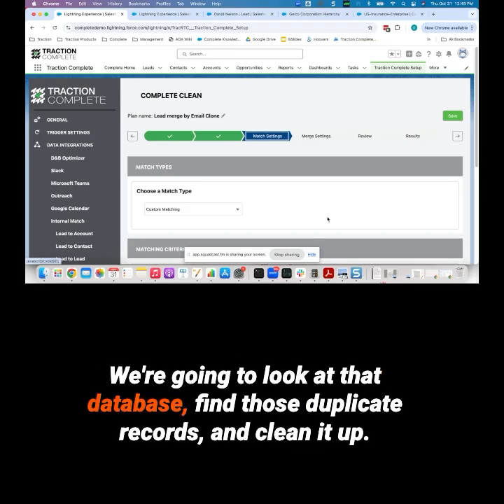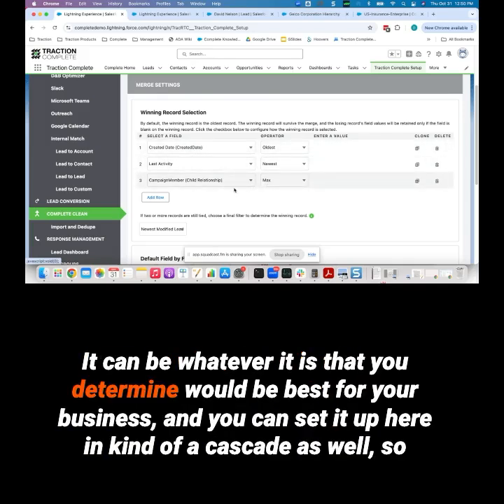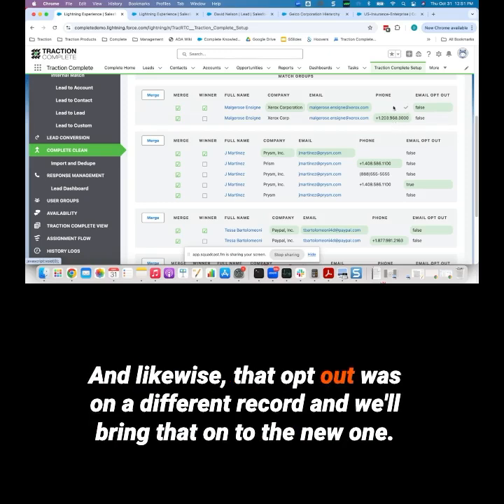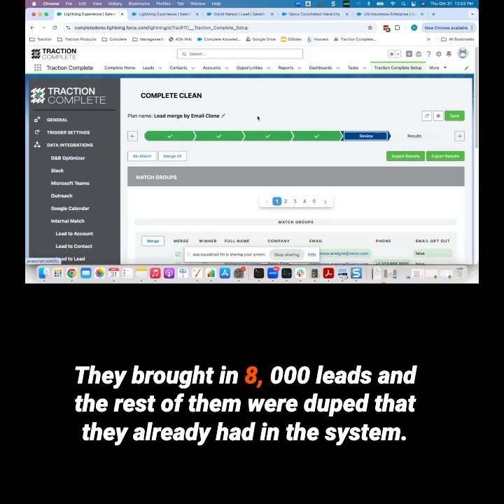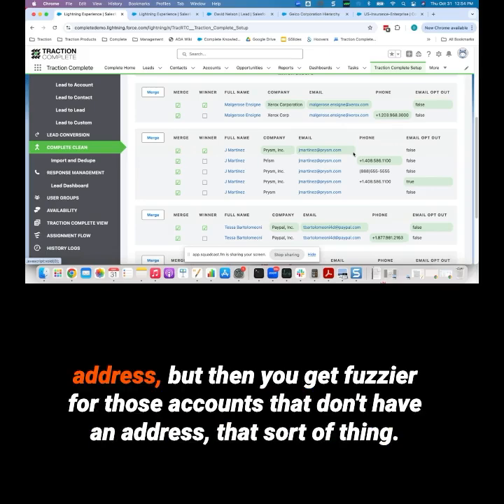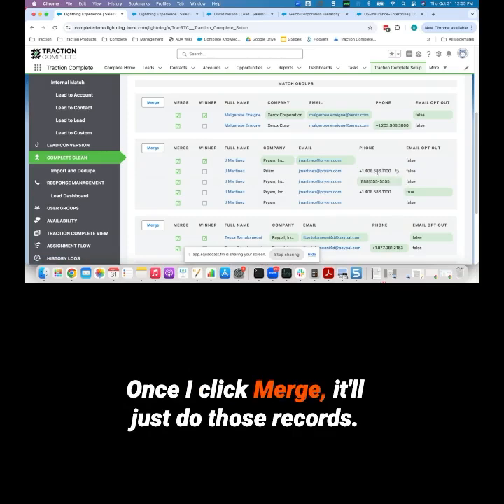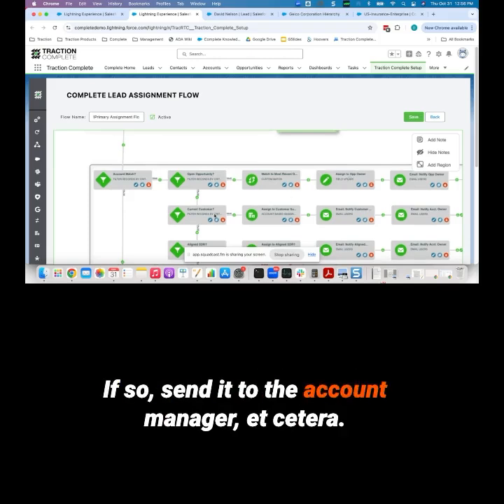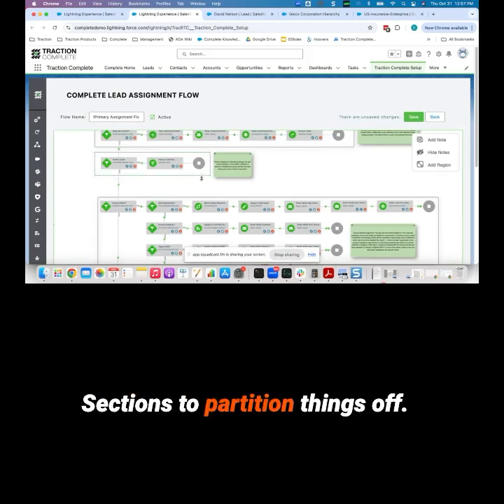Data Quality, Cleaning and Orchestrating